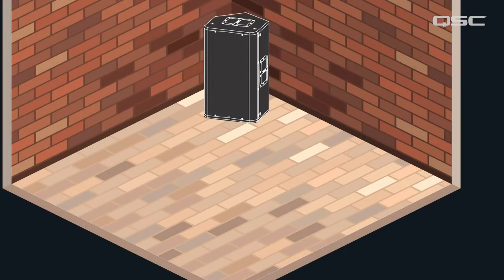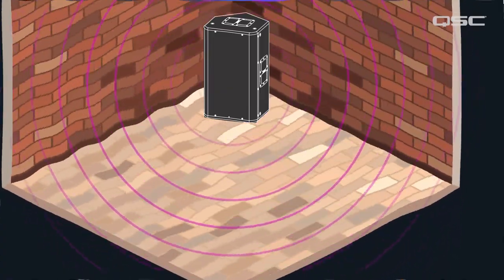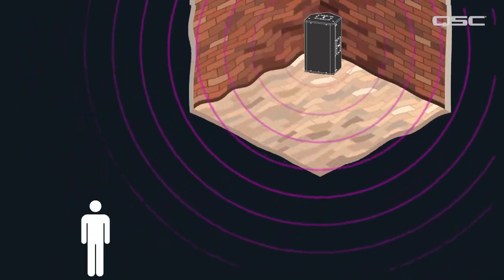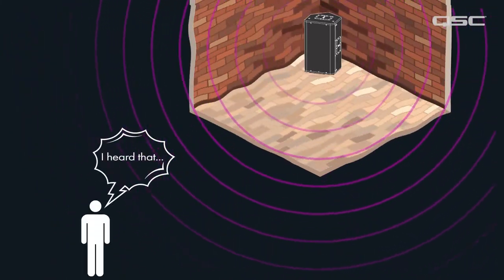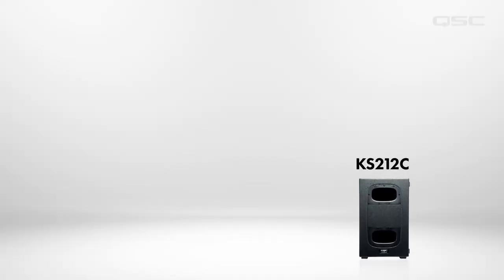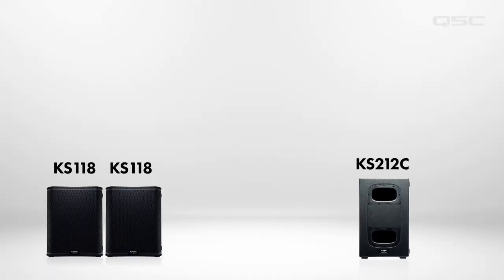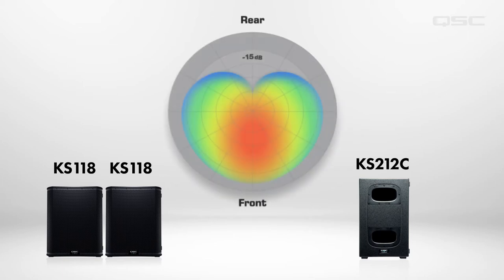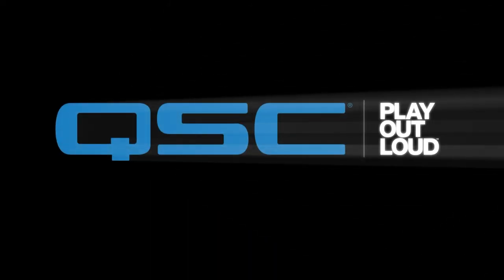Low Frequency Resonance: Loudspeaker Placement | Sound Advice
Ever felt the bass from a PA system vibrating through the walls and floors? That's due to diaphragmatic resonances caused by low-frequency sound waves. In this video, we explore how low frequencies can travel efficiently through building structures and compromise sound quality. Learn about the challenges of controlling these vibrations and the potential benefits of using cardioid subwoofers. Discover how cardioid subwoofers can minimize rear-firing energy and reduce structural vibrations, providing a cleaner, more focused bass experience.